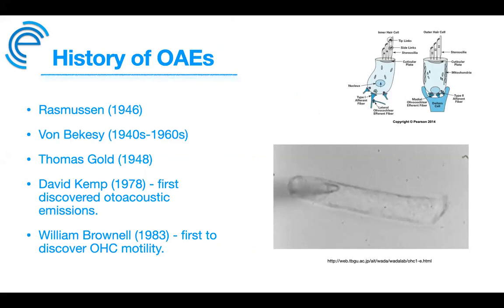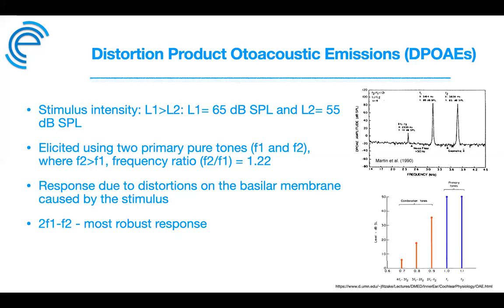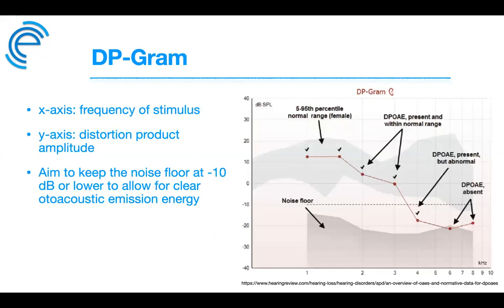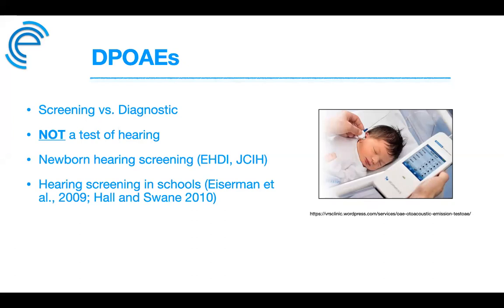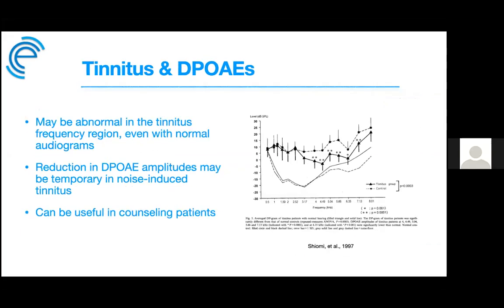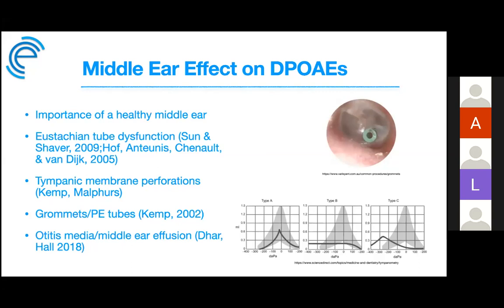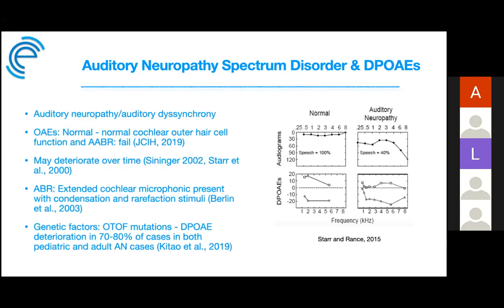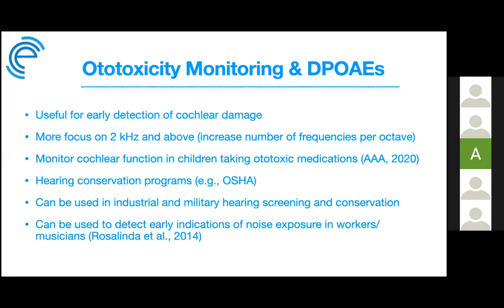Back to Basics: Distortion Product Otoacoustic Emissions with Ms. Zainab Taher (The Ear Institute)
For more information about The Ear Institute Lebanon please check